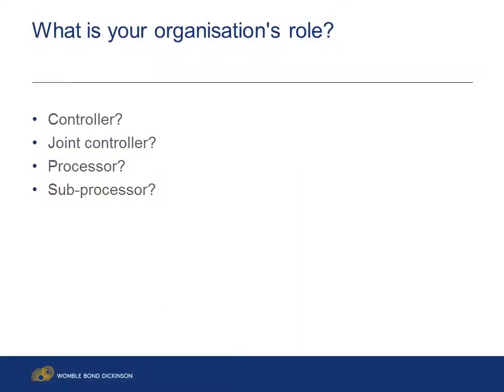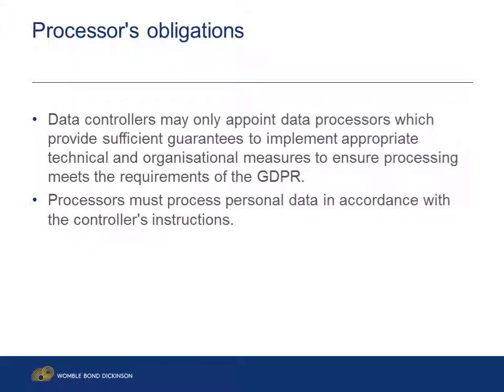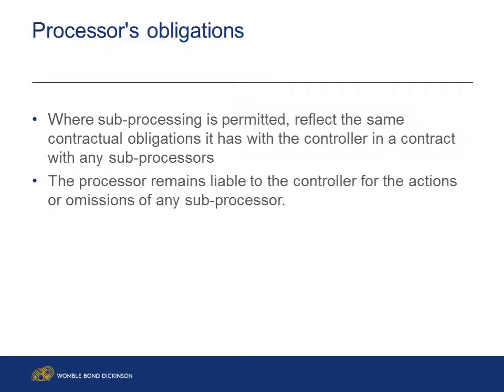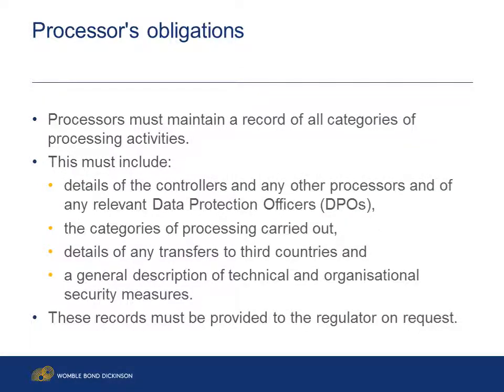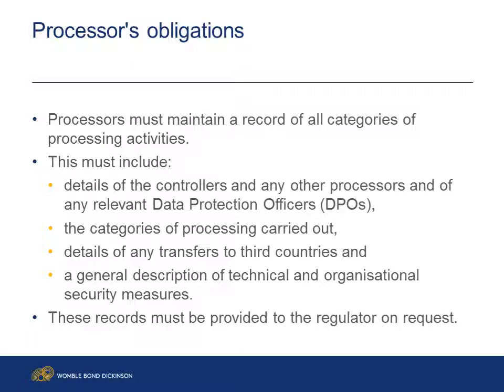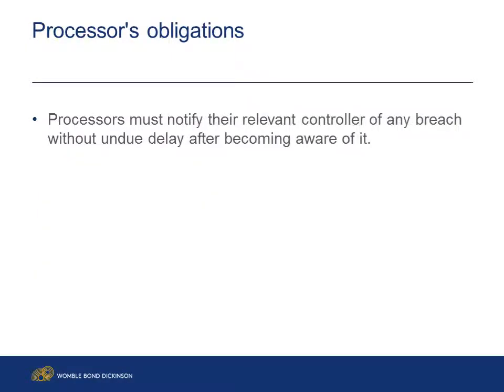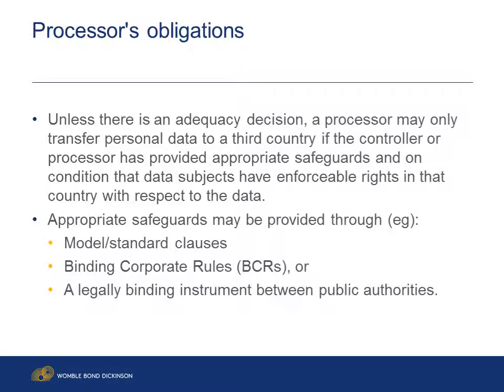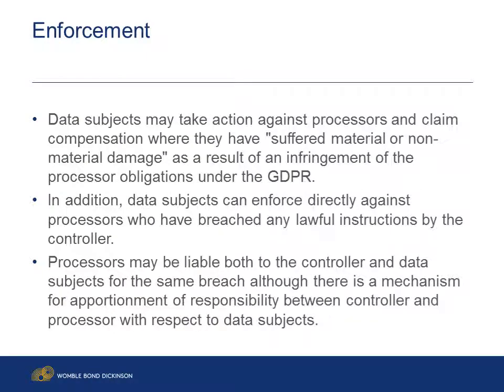GDPR tea break webcast series: data processors' obligations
The EU's General Data Protection Regulation (GDPR) comes into force on 25 May 2018. What does your organisation need to do to comply with the new law? In our series of six 10 minute "GDPR tea break" webcasts, we discuss the key elements of your GDPR compliance plan. This webcast looks at the obligations for data processors.